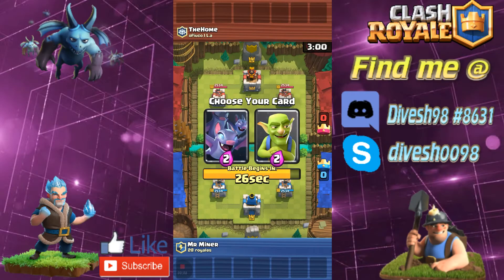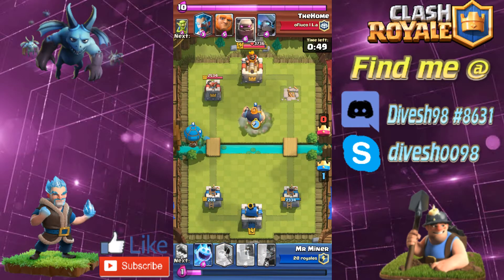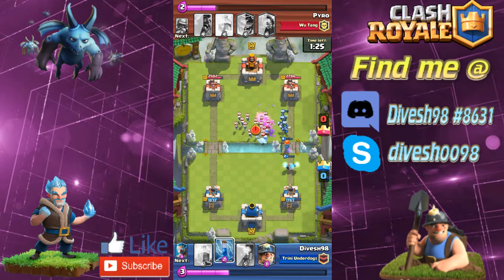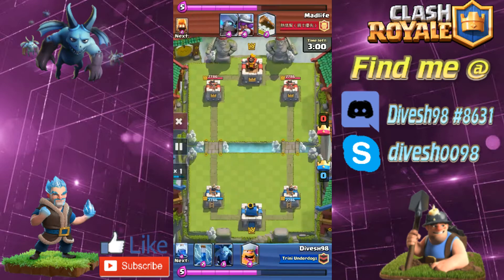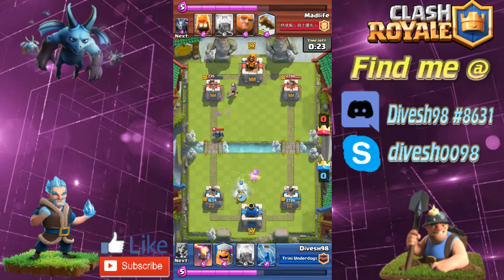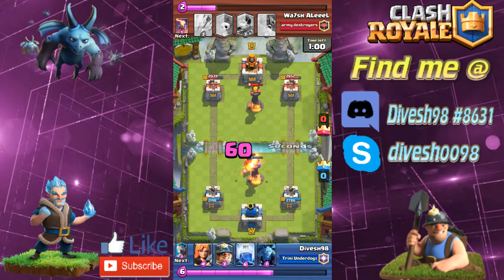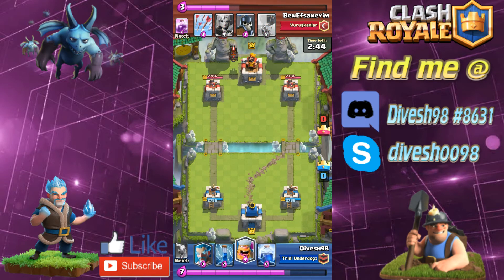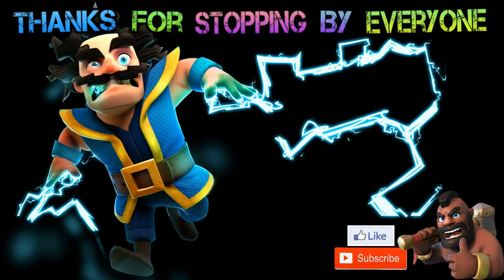Clash Royale | Raging ROASTS! Epic Prediction!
We are finally looking at a little more ladder play again today. Some epic moments in the fights for sure so I got to highlight a few things of interest :)

I also sorta forgot to include one of the replays for the bats challenge so R.I.P. me and my carelessness

Hope you all enjoy this video regardless of a little delay here and there in the video ^_^

Credit to Mixtures Music for some of the audio used in the video